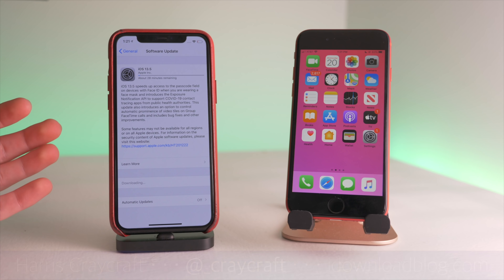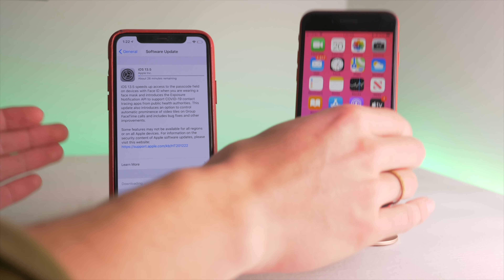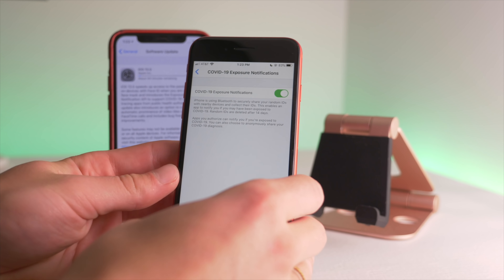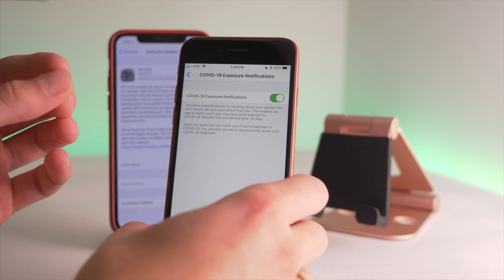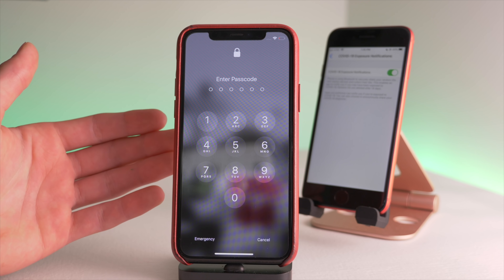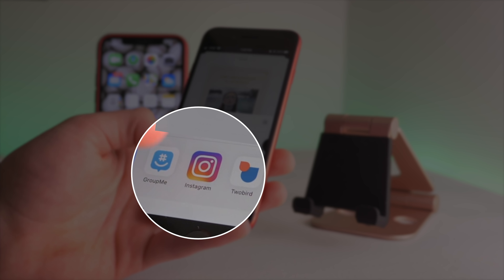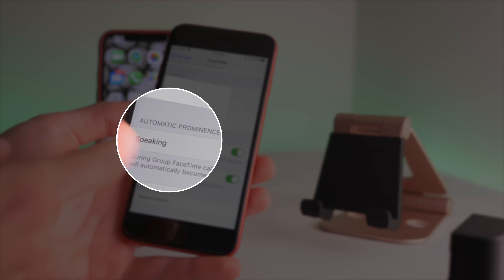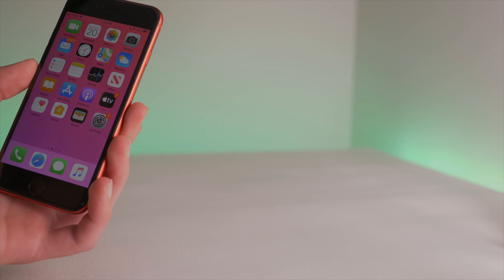iOS 13.5: What's new?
A few changes and new features for iOS 13.5, including covid-19, FaceID, Music Sharing, Group FaceTime, and more!